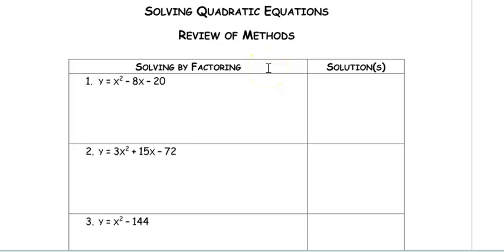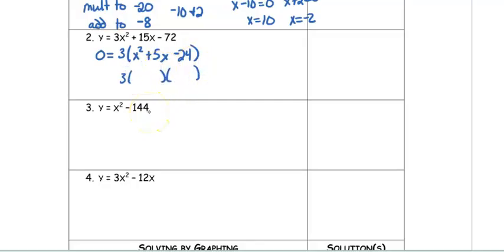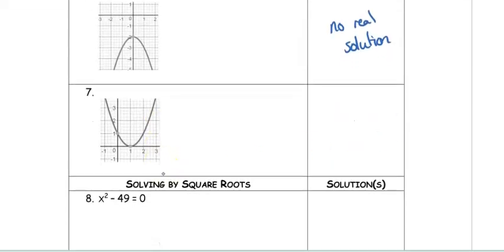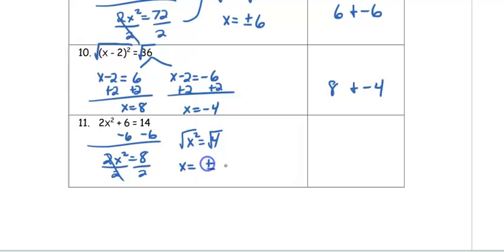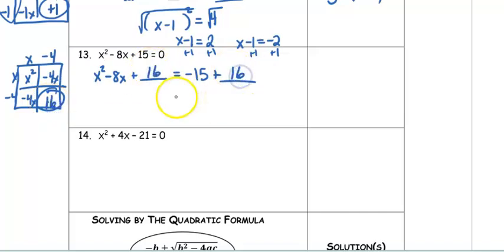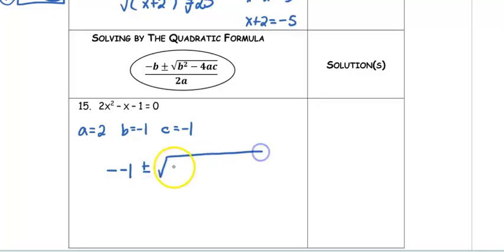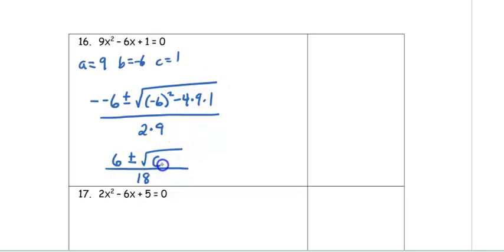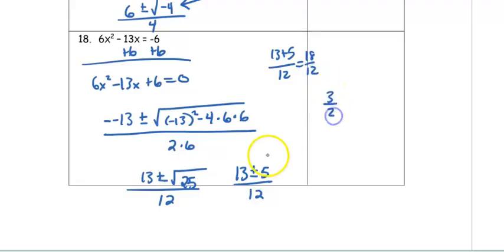Alg1 Solving Quadratics Extra Practice (Retake or Final Review)